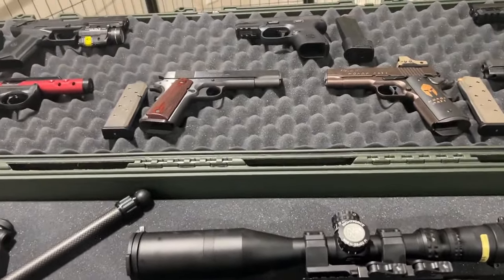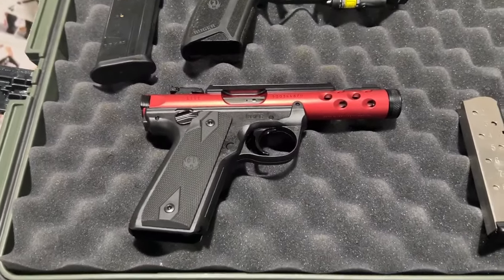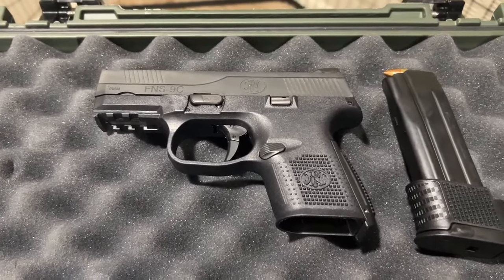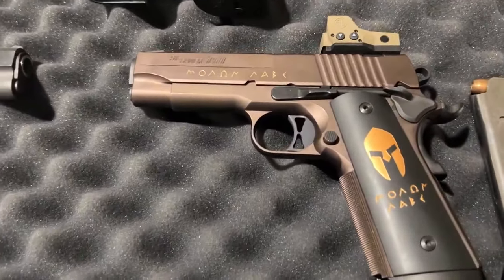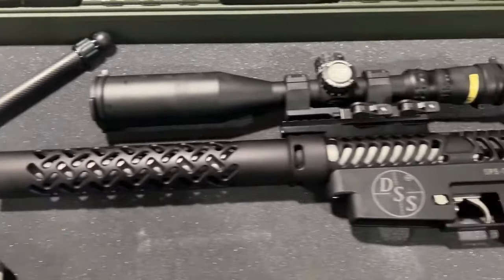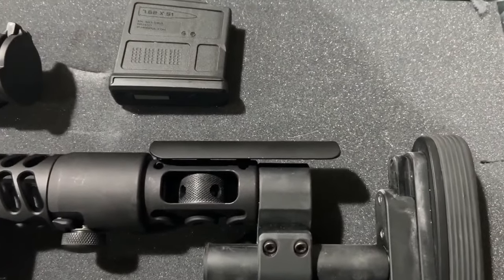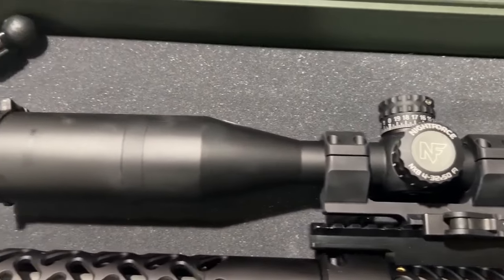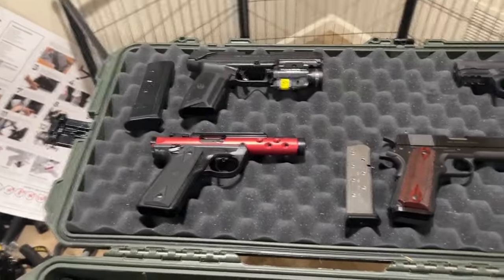Sharing my collections of guns!!! plus my custom sniper rifle!!!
"Grandpagaming Only YouTube  Fans" memberships are  finally here!! Exclusive members only perks!

Like what you see and like to see more great content?
What you donate goes directly to the creator without NO FEES on either end!
**100% Safe and secure, and a great way to support your favorite content creator!**